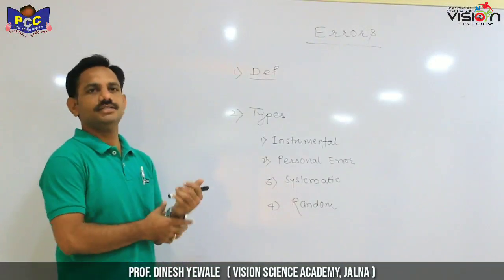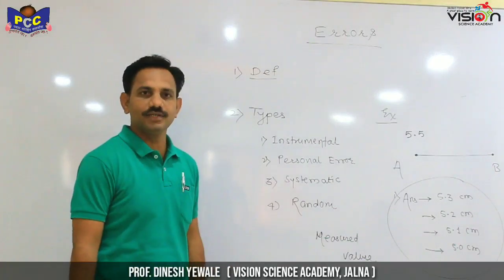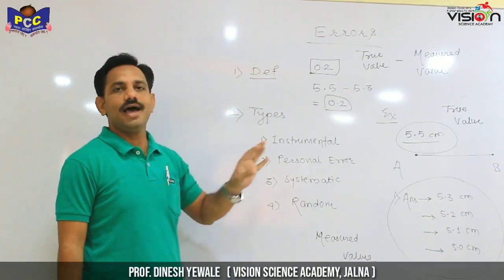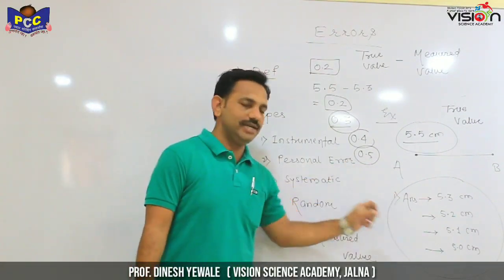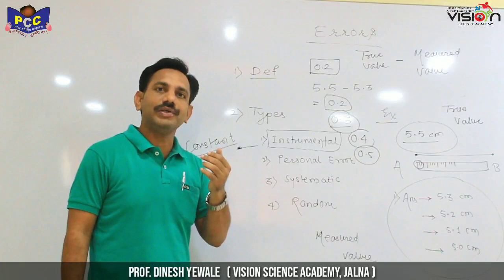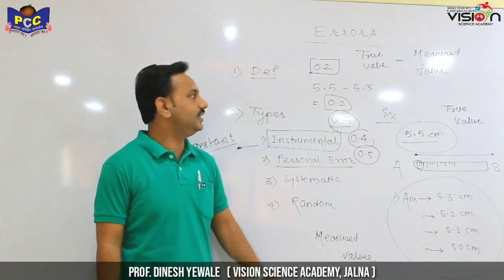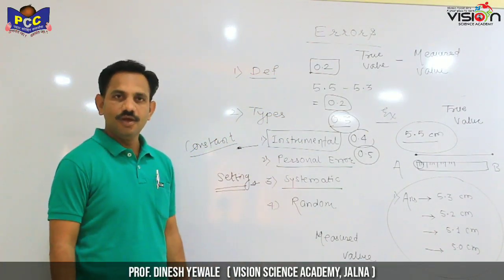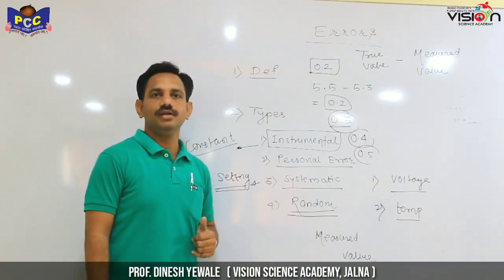Error And It's Types || By Prof. Dinesh Yewale Sir || Vision Science Academy Jalna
Error And It's Types || By Prof. Dinesh Yewale Sir || Vision Science Academy .

Physics

Pawar Coaching Classes & Vision Science Academy Jalna
Azad Maidan Jalna
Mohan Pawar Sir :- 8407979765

Videography :- Abhishek Amle & Ajinkya Kakde
Video Editing :- Abhishek Amle